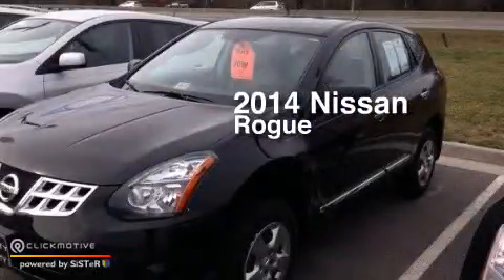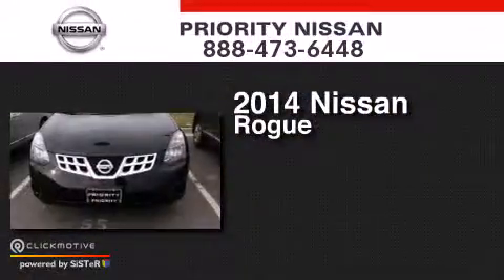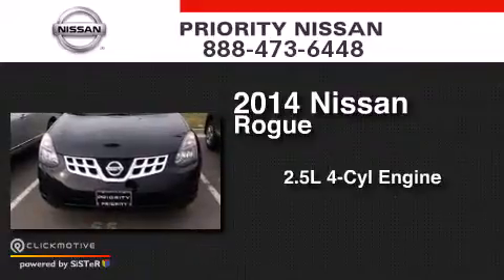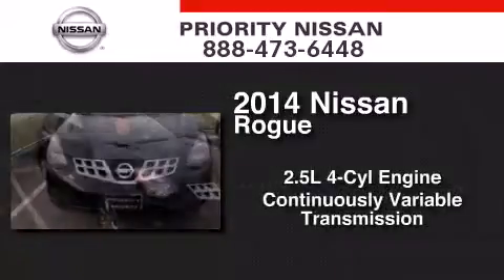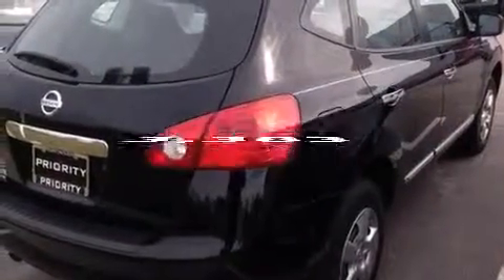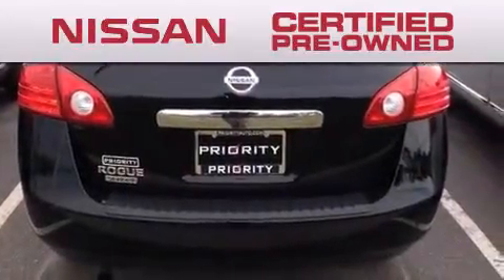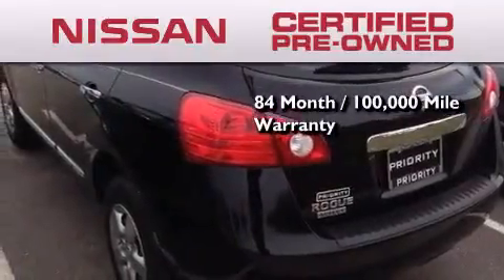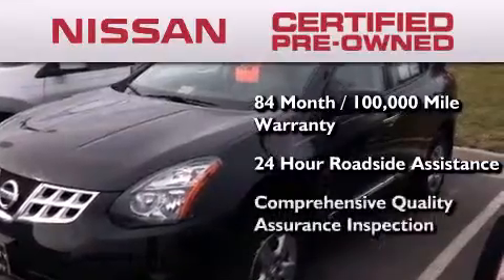Pre-Owned 2014 Nissan Rogue Select Colonial Heights VA 23834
We have been honored to serve the Colonial Heights VA area , we promise that your experience at our dealership will exceed your expectations ! Year : 2014 Make : Nissan Model : Rogue Select Engine : Regular Unleaded I-4 2.5 L/152 Trans . : Variable Exterior : Super Black Miles : 3,383 Interior : Gray Priority Nissan 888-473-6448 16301 Priority Way Colonial Heights , VA 23834